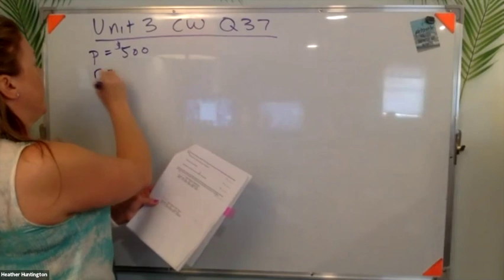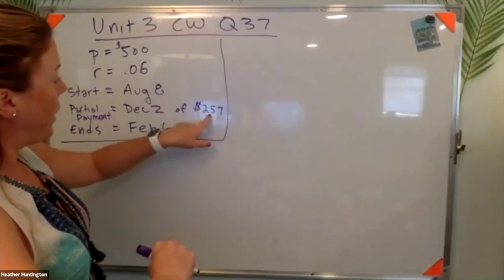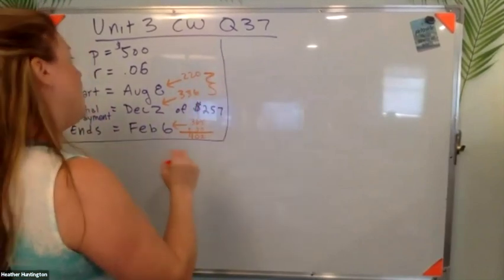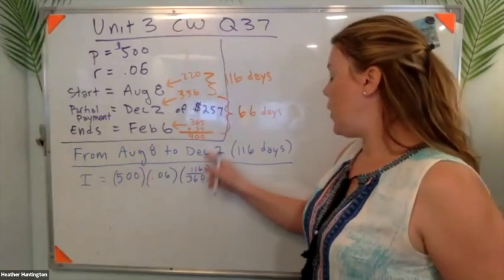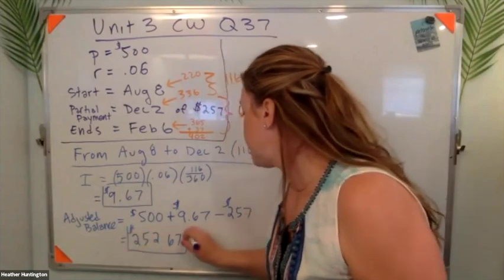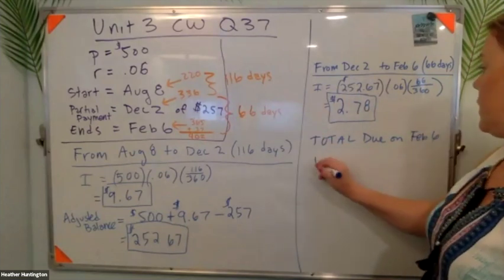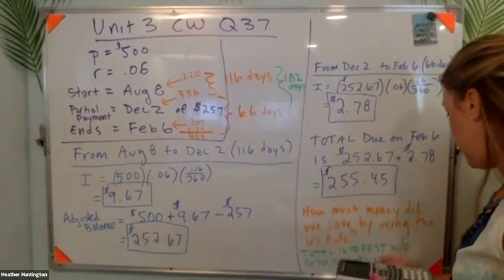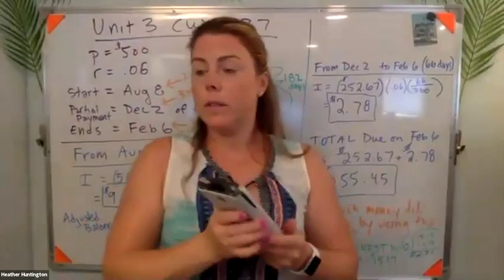Unit 3 CW Q37 - US Rule Loan Repayment with One Partial Payment